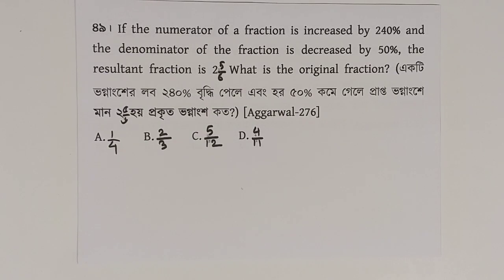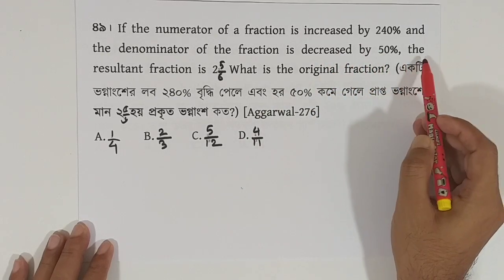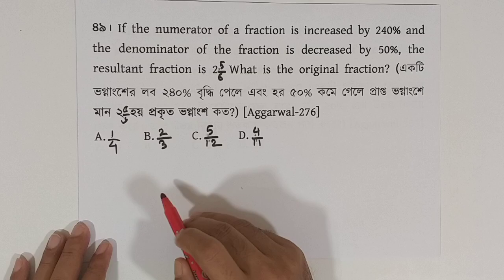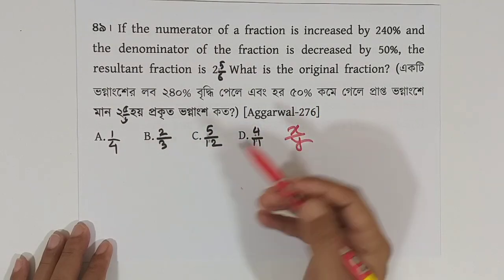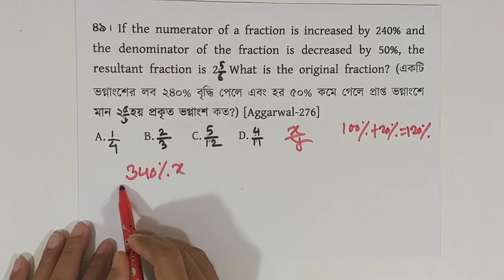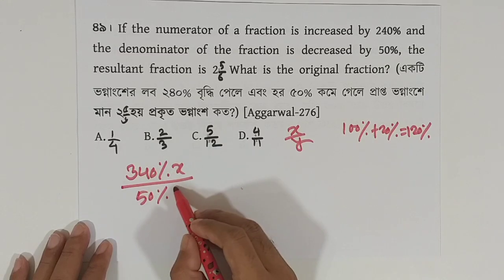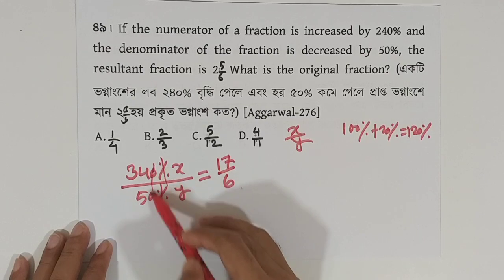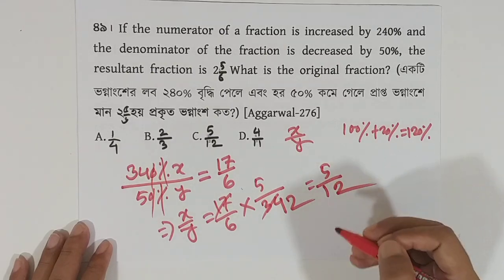R.S Aggarwal বই থেকে শতকরার অংক।Bank Math Course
করনাকালীন এই সময়ে কোথাও গিয়ে কোচিং বা প্রাইভেট পড়া কোন অবস্থায় সম্ভব না।তাই ঘরে বসে ব্যাংক ম্যাথের প্রিপারেশান নিতে এই কোর্সটি নেয়ার আপনার জন্য ভালো একটা সিদ্ধান্ত হবে।যারা কোর্সটি কিনেছে, তাদের অনেকেই ভিডিও টিউটোরিয়াল দেখা শুরু করে দিয়েছে।এতো সহজভাবে ম্যাথের উপস্থাপন করা হয়েছে যা একজন দুর্বল ছাত্র ছাত্রী খুব সহজেই বুঝতে পারবে।

🎀প্রাথমিক অবস্থায় ব্যাংক ম্যাথের ৩টি অধ্যায় Number Sysyem, LCM & HCF, Square Root & Cube root নিয়ে প্রায় ২৯ টি ভিডিওতে আলোচনা করা হয়েছে।

🎀অধ্যায়ের শুরুতেই প্রাথমিক আলোচনাএরপর ব্যাংক প্রিভিয়াস ইয়ারের প্রশ্নগুলোর ব্যাখ্যাসহ সমাধান, RS Aggarwal থেকে সবচেয়ে গুরুত্বপূর্ণ প্রশ্নের আলোচনা করা হয়েছে।

🎀ধীরে ধীরে অন্যান্য চ্যাপ্টারগুলো এভাবে আলোচনা করা হবে।কোর্স ডেস্ক্রিপশান, কোর্স ফিচারস ভালোভাবে পড়ে কোর্স কেনার অনুরোধ রইলো।

🎀তাই শেষ সময়ের জন্য অপেক্ষা না করে প্রথম নিচের দেয়া লিংকে গিয়ে আপনার নাম, ই মেইল এড্রেস, ফোন নাম্বার, ইউসার নেম (আপনার পছন্দমতো) দিয়ে sign up করে Bank Math option এ গিয়ে বিকাশ/রকেট/নগদ দিয়ে পেমেন্ট করে কোর্সটি কিনে নেন।আর যদি আপনার বিকাশ, রকেট, নগদ কোন মোবাইল ব্যাংকিং না থাকে তাহলে Instructory র সাপোর্টে কথা বলে আলাদাভাবে পেমেন্ট করে কোর্স কিনতে পারবেন।

কোর্স কিনতে কোন সমস্যায় পরলে এই নাম্বারগুলোয় কথা বলতে পারবেন।

নিচের লিংক থেকে কোর্সটি কিনতে পারেন।